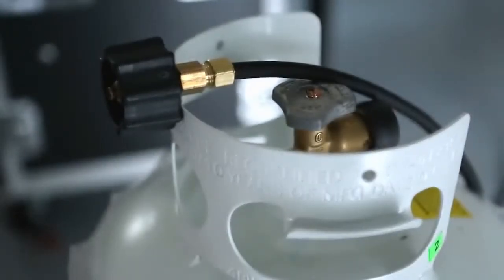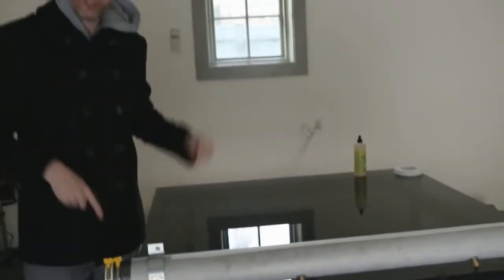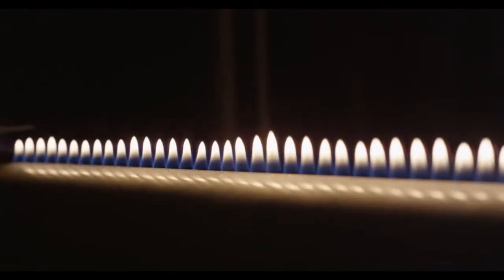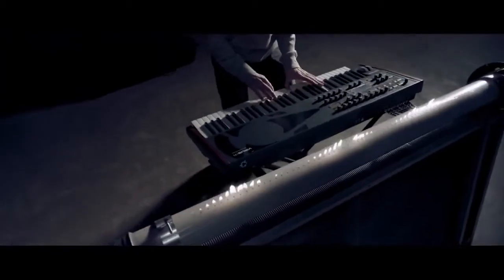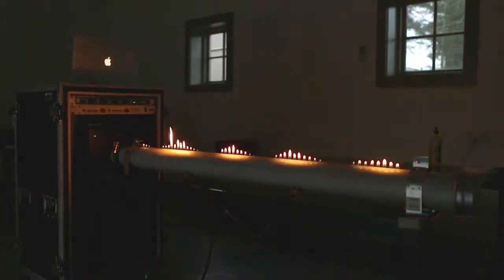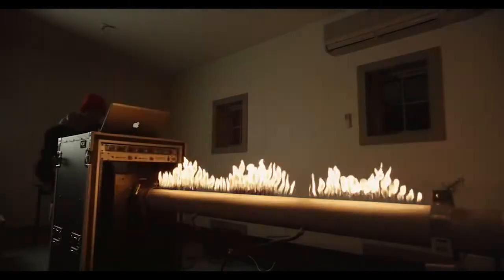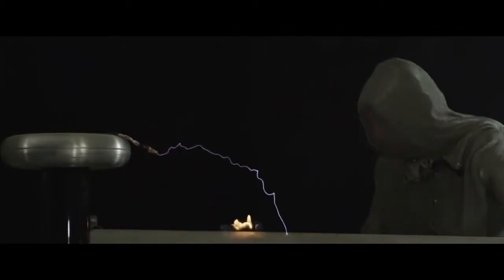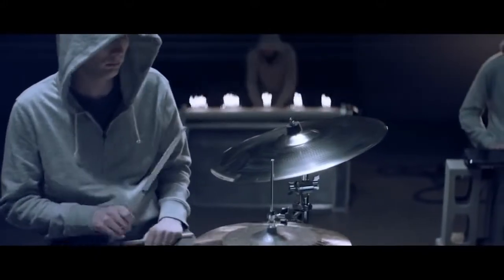Nigel Stanford Cymatics Ruben's Tube Demo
Sing.